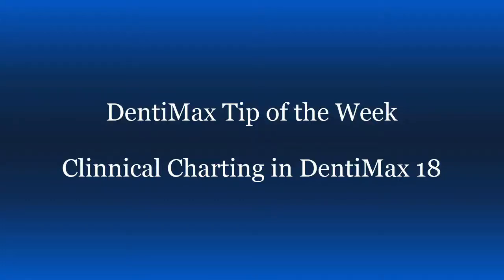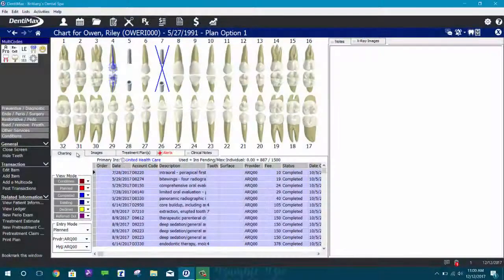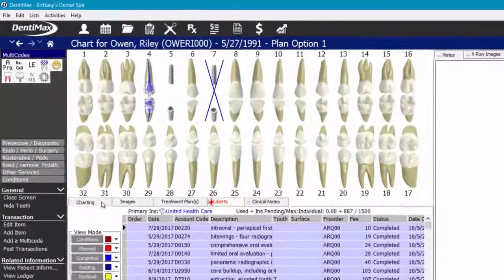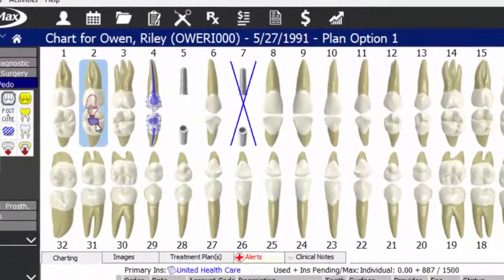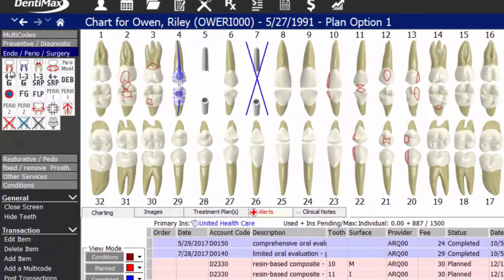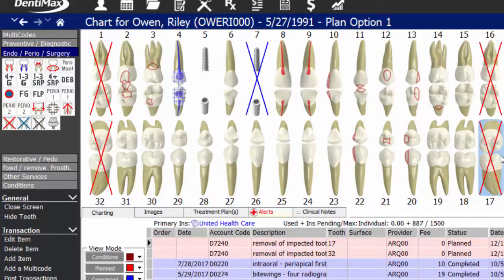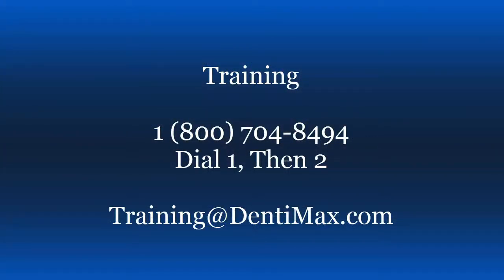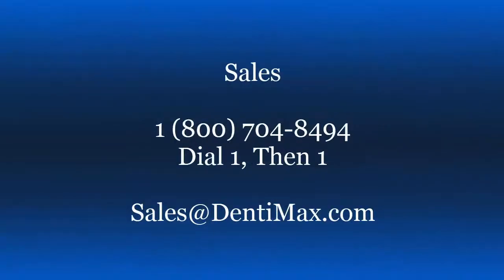Charting in DentiMax 18 | DentiMax Dental Software Tip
In this DentiMax Tip of the Week, we'll show you how to use the new charting features in DentiMax 18!